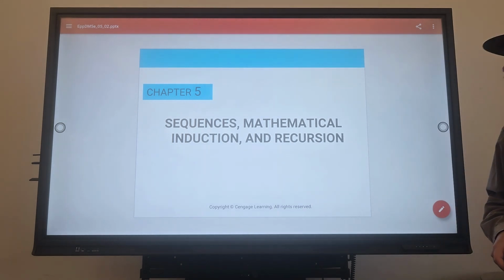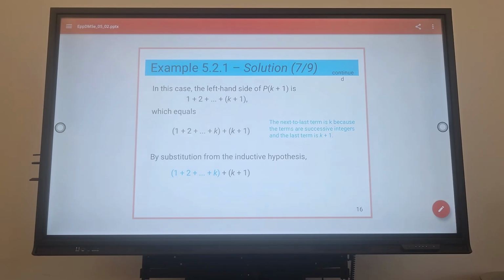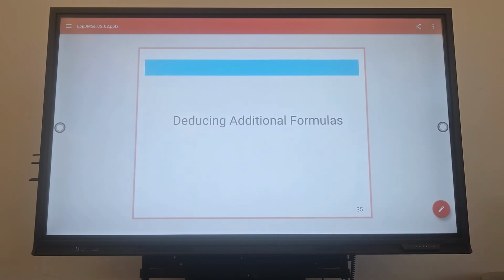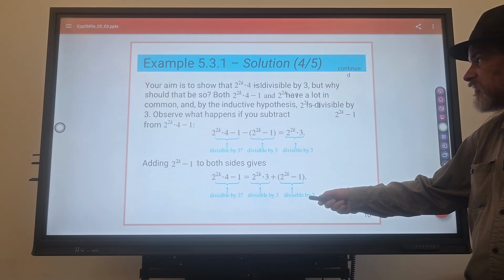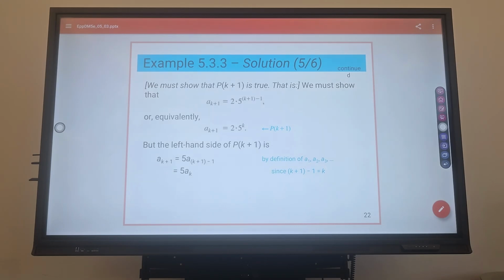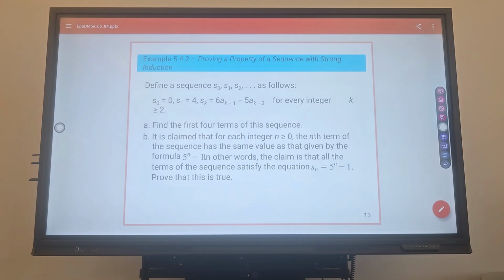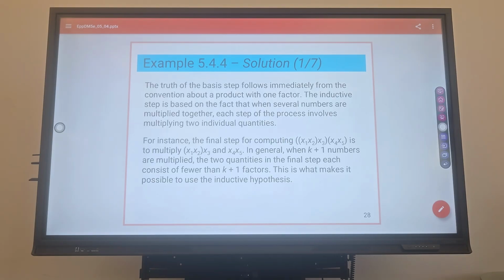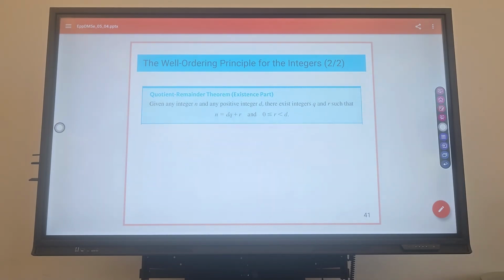Discrete Structures 1 Lecture 3-19-2026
In this lecture, we discuss mathematical induction.